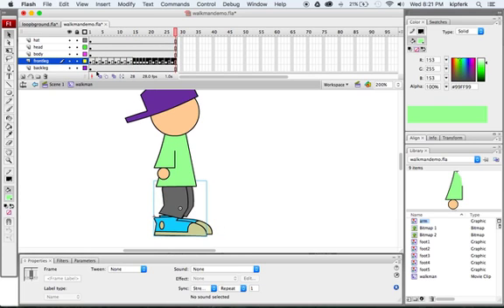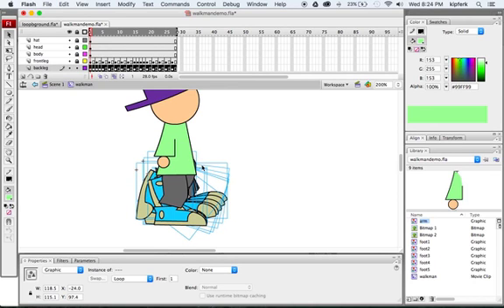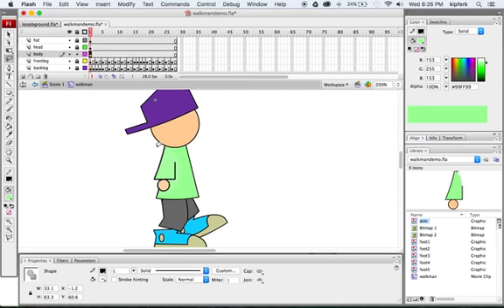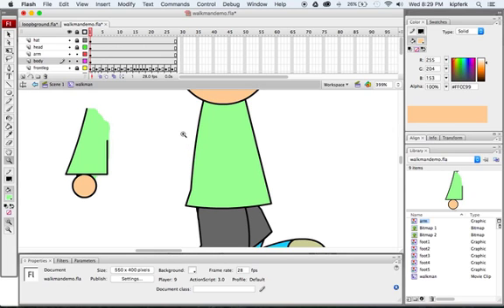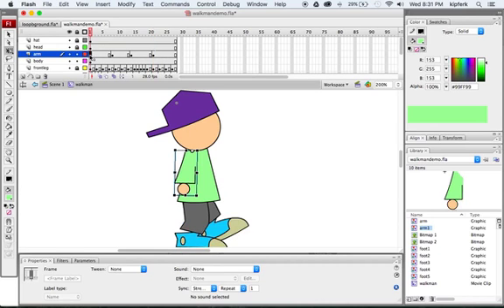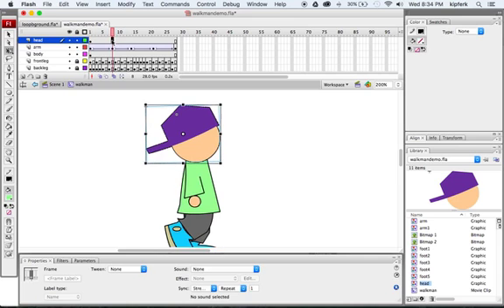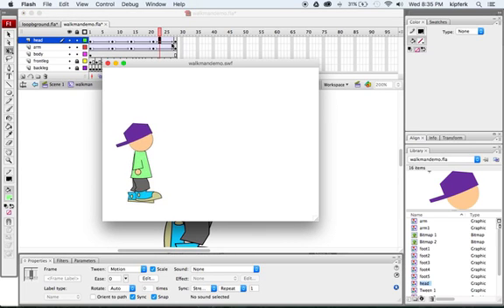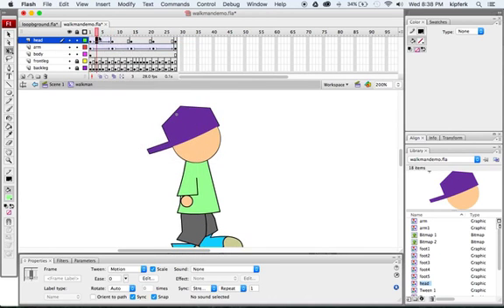Walk Cycle Part 4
Fine Tune Details: Back Leg, Arm, and Head Motion